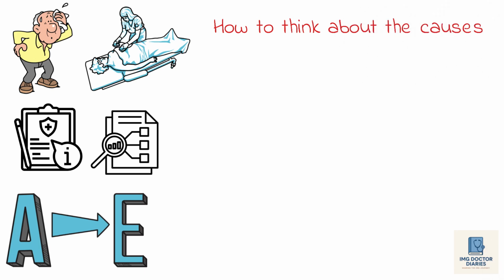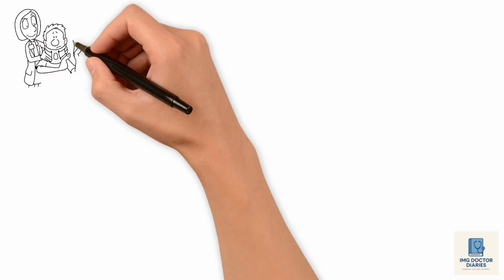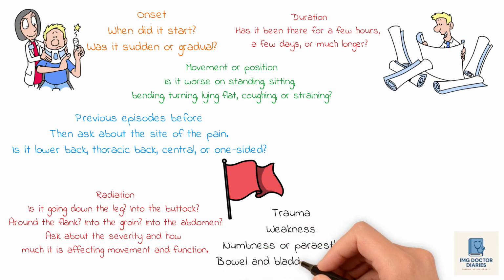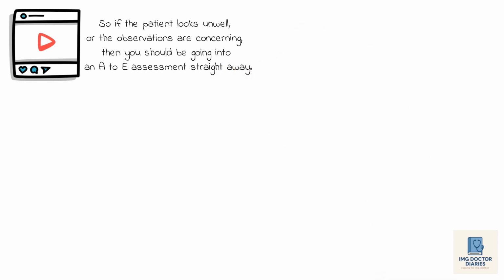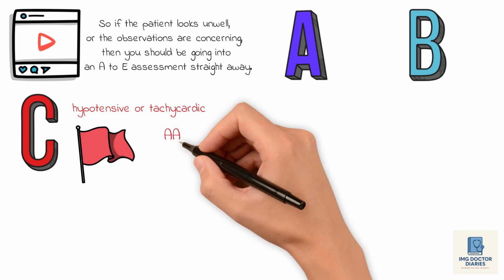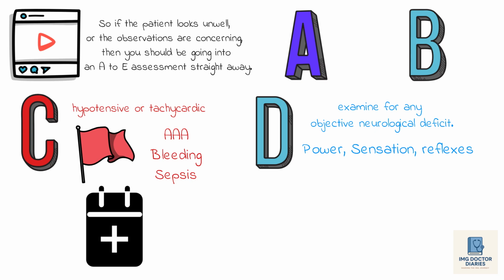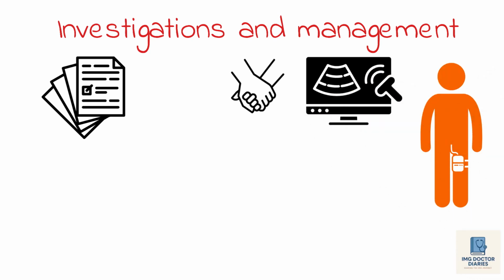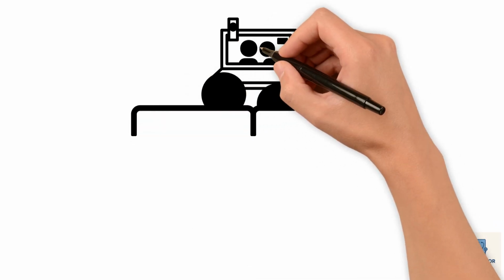Back Pain in the NHS: Not Sure What to Do? | NHS On-Call Survival Series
Got called to review a patient with back pain and not sure where to start?

Back pain can look like a simple ward review, but sometimes it can point to something much more serious. In this video, I go through a practical approach to back pain when you are on call or reviewing a patient on the ward, including the key red flags, what to ask in the history, what to examine, and the important investigations and management points.

If you are a medical student, IMG, FY1, FY2, or junior doctor working in the NHS, this video will help you approach back pain more safely and with more confidence.

If you want, I can do the YouTube tags next.